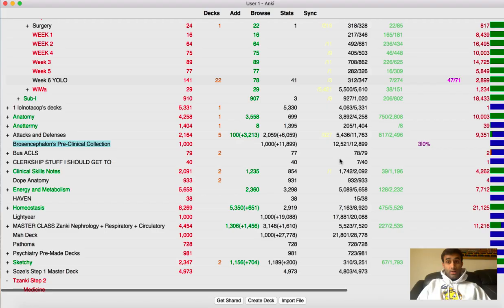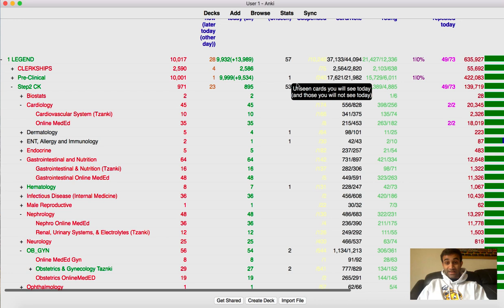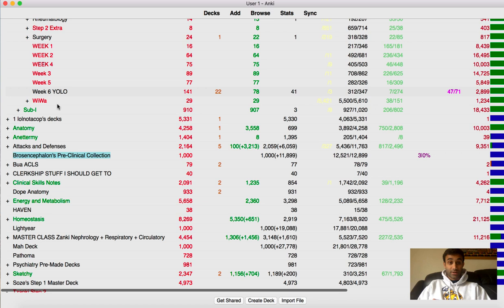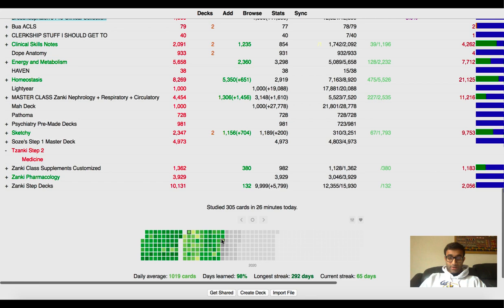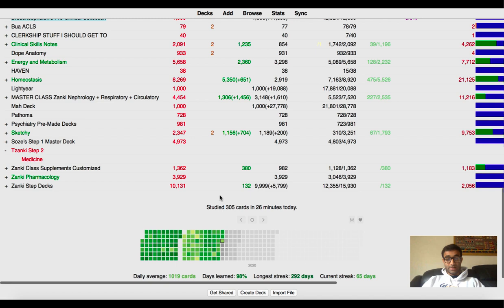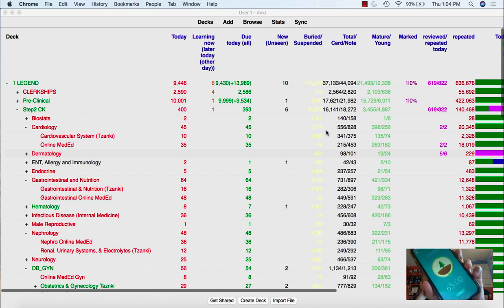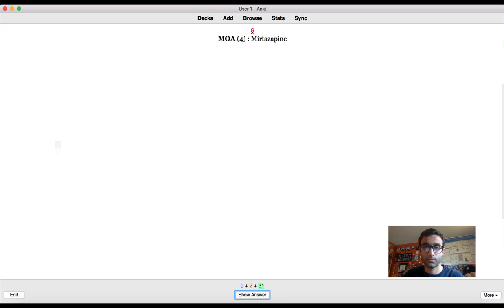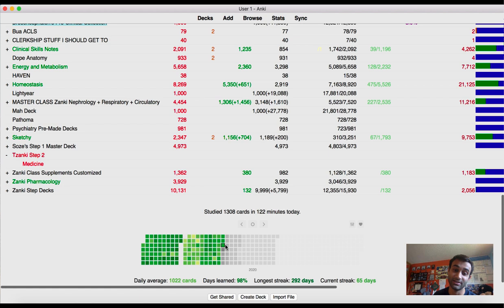[Mini-Vlog]: Doing 1,300 Anki Cards in 2 Hours LIVE-TIME!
I know many of you wanted to see me do Anki live time and how I approach it on a daily basis, so here's an overview. Hope you enjoy!